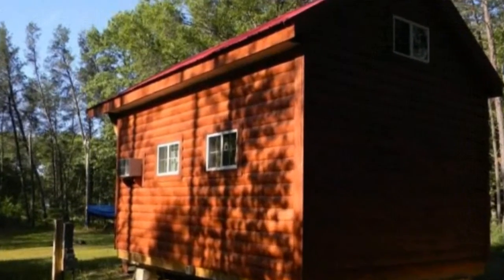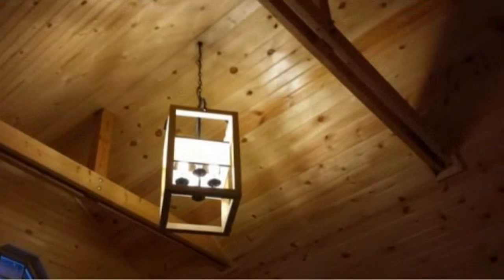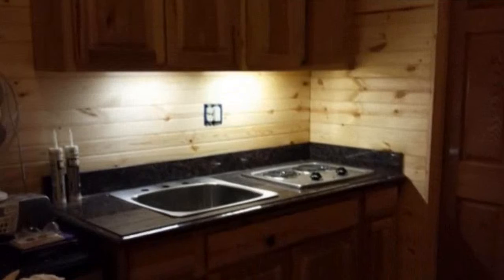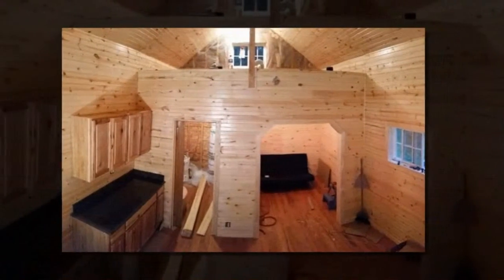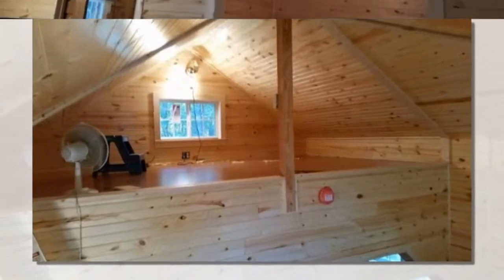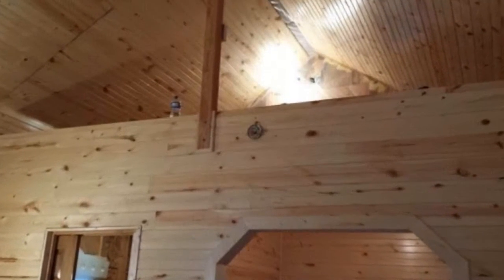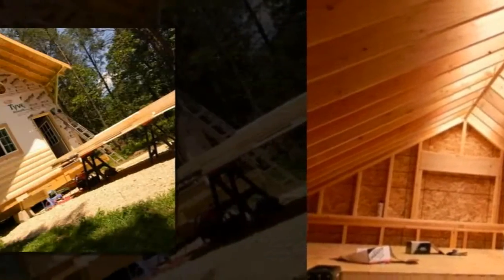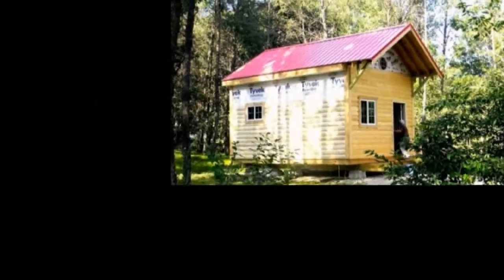392 Sq. Ft. Tiny Cabin Built by Father and Son Now For Sale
392 Sq. Ft. Tiny Cabin Built by Father and Son Now For Sale

This tiny cabin built by father and son for sale is a guest post by Henry Marmol

My son Nick and I built a semi tiny cabin in Wisconsin which can be used as a park model style home or can be placed on private land. The cabin is 14 x 20 with a loft space. This home is not on wheels so ideally it would be moved only once in order to keep costs down.

During the time we spent building the cabin we really became aware of the tiny house movement and it inspired us to build something small but with normal framing that is built to last and hold its value much like a regular home so that it can also be a long time investment that will increase in value and not decrease in value as most park models or trailer homes do.